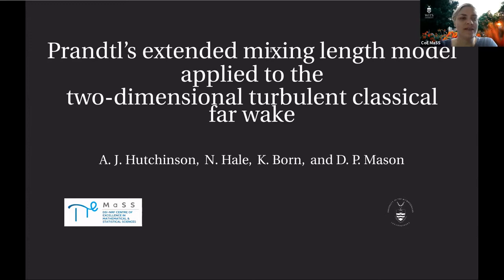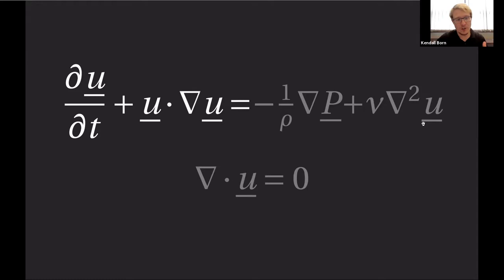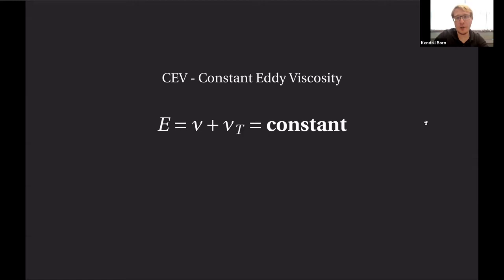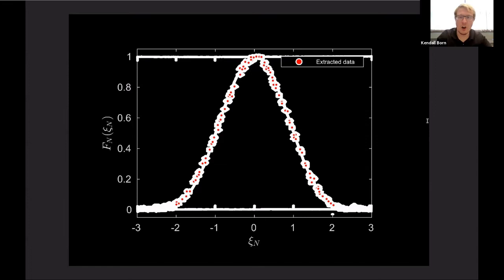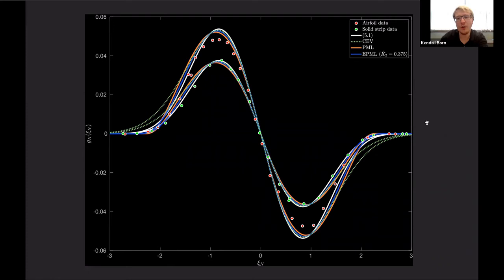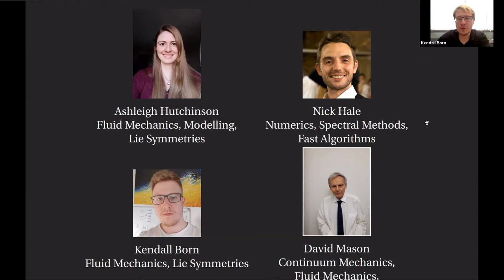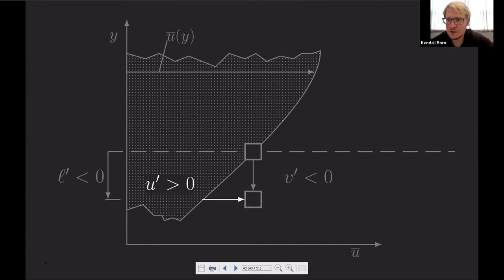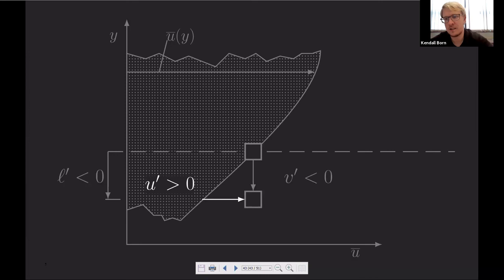Kendall Born: Prandtl’s Extended Mixing Model applied - Two-dimensional Turbulent Classical Far Wake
Full title: Prandtl’s Extended Mixing length Model applied to the Two-dimensional Turbulent Classical Far Wake

Abstract:
Turbulent flows, which are prevalent in many applications in nature and industry, are difficult - if not impossible - to predict. With increasing computational power, many researchers are implementing cutting-edge technological approaches to predict the behaviour of turbulent flows. However, these approaches are not without their disadvantages and are often computationally expensive. Here, we diverge from the current trends in utilising technology to focus on simple mathematical models that are easier to understand and compute. We not only show that these models are simpler to solve, but they perform well when compared to experimental data.

Speaker bio:
Kendall Born is a postgraduate student in the school of Computer Science and Applied Mathematics at the University of the Witwatersrand, where he recently received his Master’s degree with distinction. His main area of interest is fluid mechanics and turbulence, but Kendall is also interested in mathematical modelling, Lie symmetries and numerics. He is currently pursuing a PhD in Applied Mathematics where he plans to investigate three-dimensional rotational turbulent flow behind wind turbines.